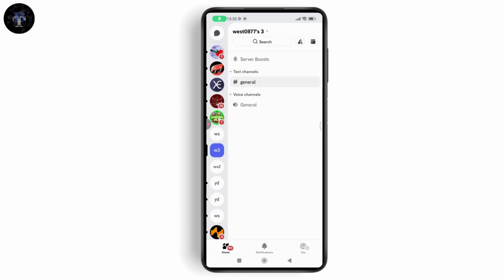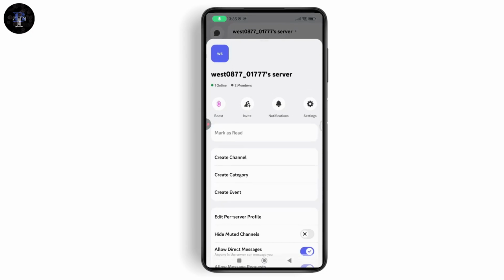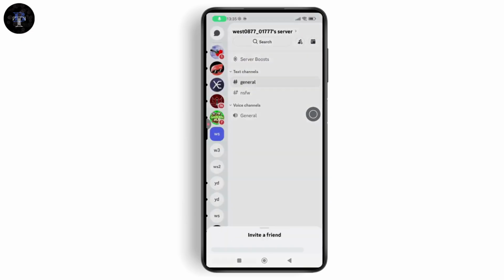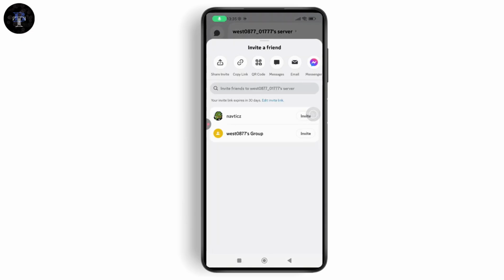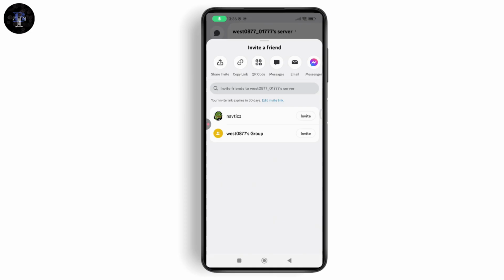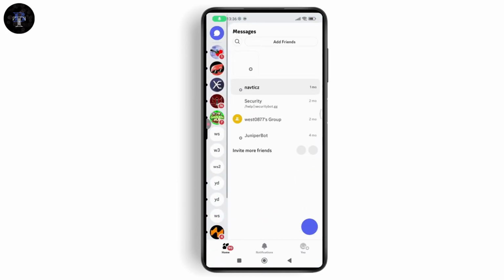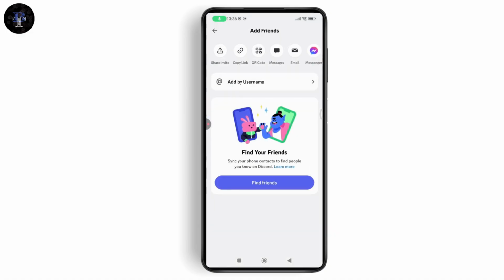How To Add People on Discord (Quick Guide)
How To Add People on Discord

Want to add people on Discord quickly and easily? This quick tutorial shows you exactly how to add friends and invite people to your Discord server in just a few simple steps. Learn how to invite existing friends to any server using the official Invite option from the server menu, search for new users by username, and send friend requests directly from the Add Friends section in your Discord messages tab. Whether you are growing your server community or simply connecting with new friends, Discord makes the entire process fast and straightforward.

how to add friends on discord, add people on discord, how to add people on discord mobile, how to add people on discord on phone, how to add friends in discord, how to add someone on discord